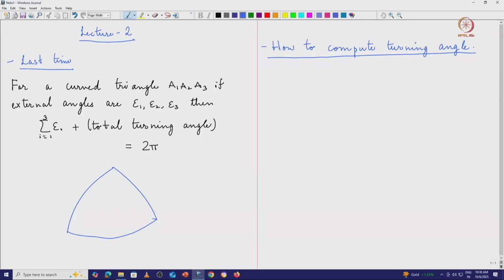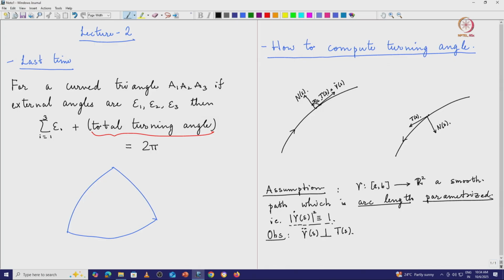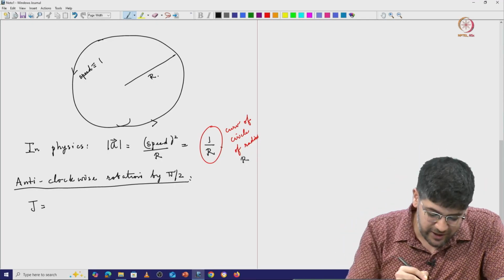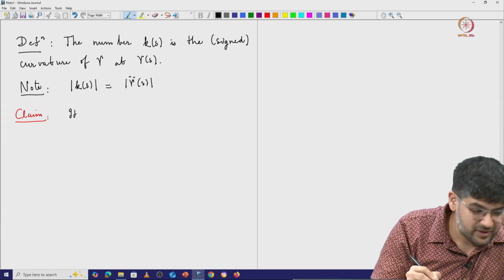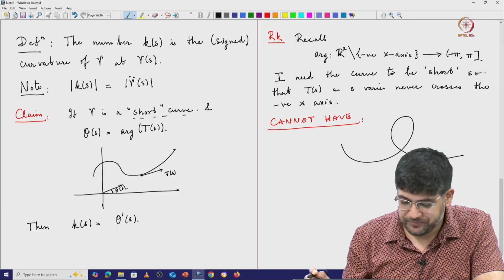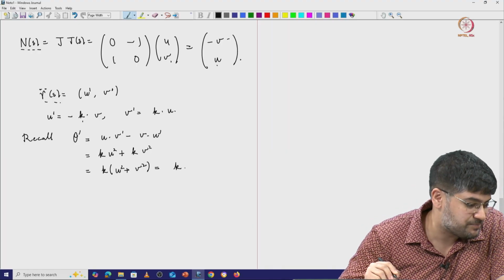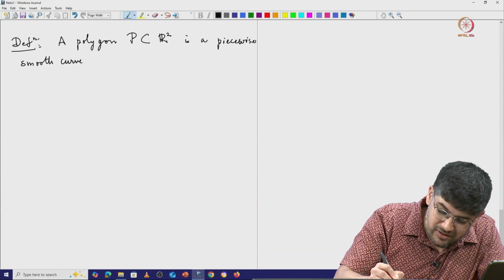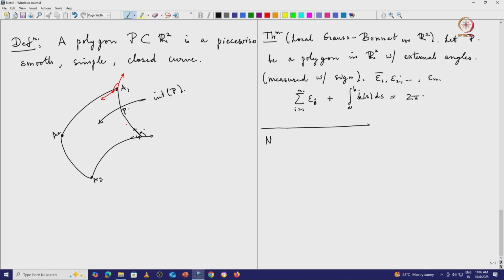Lec 02 Introduction to Curvature of Planar Curves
Arc length parametrization, Curvature of circle, Curvature of planar curve, Local Gauss-Bonnet theorem in the plane